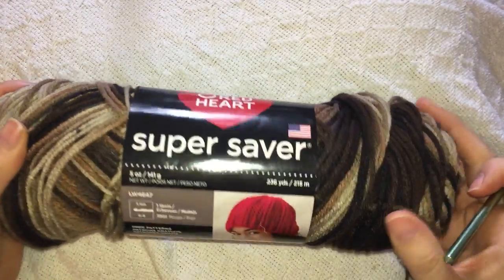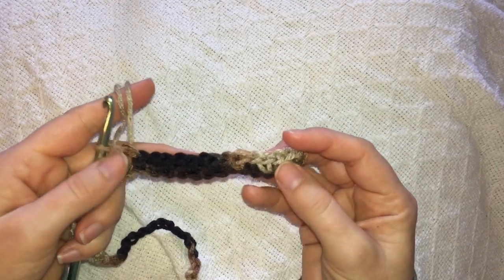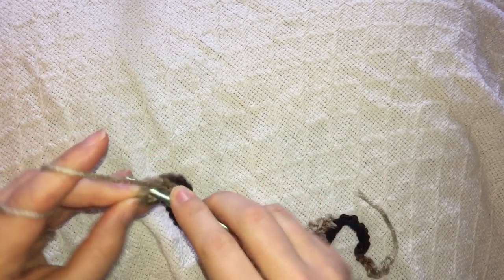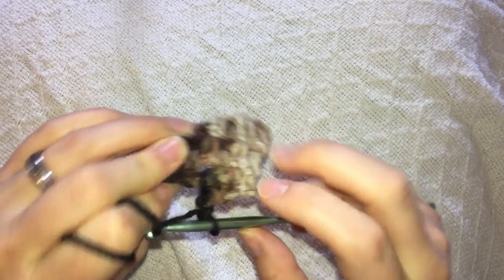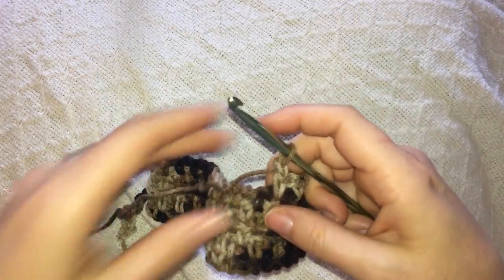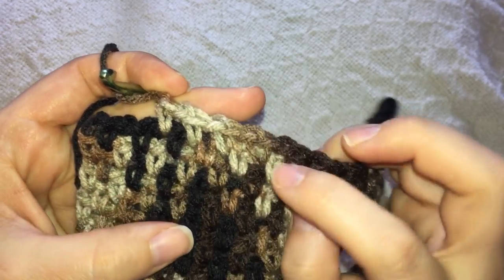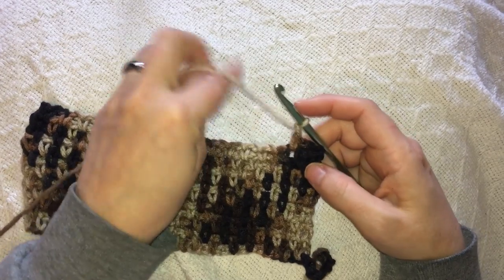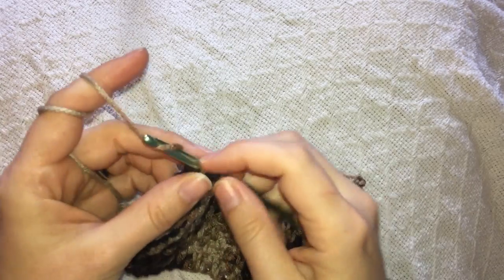Planned Pooling RHSS Platoon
Pooling in opposite direction. Variation of pooling.